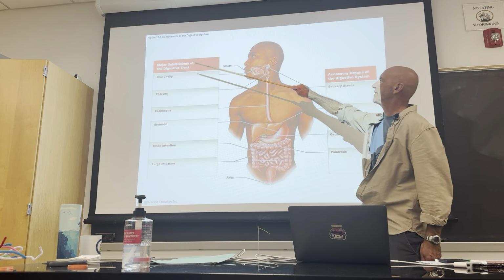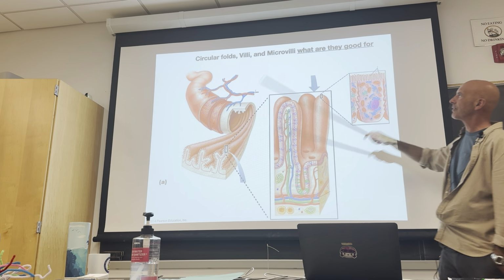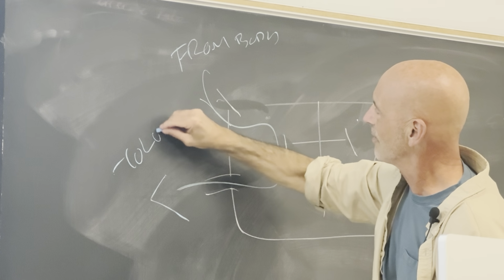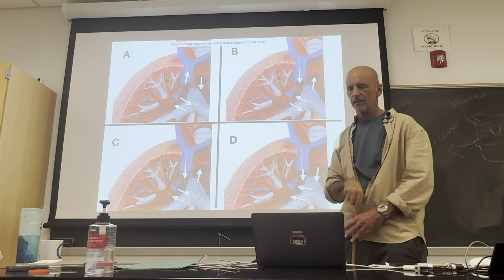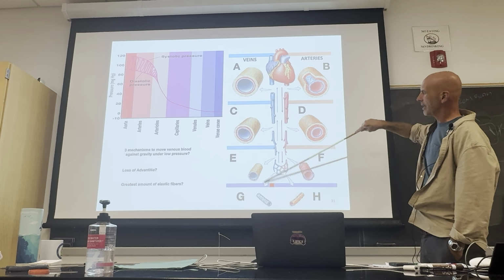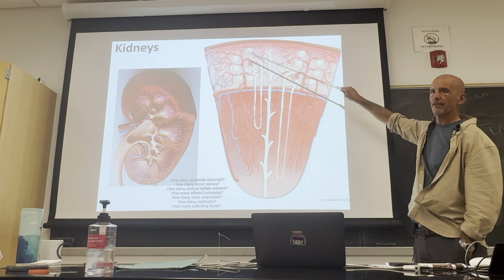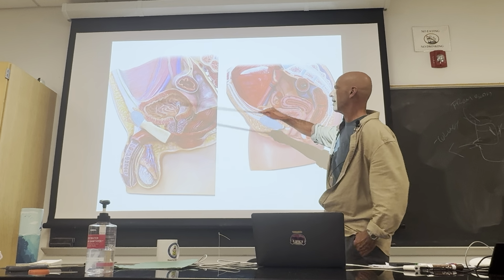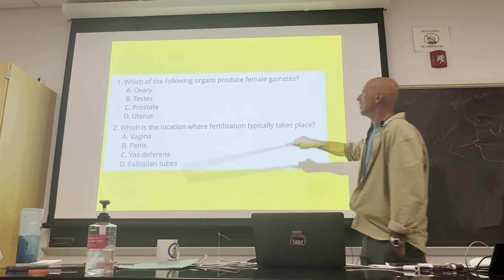anatomy review (final)